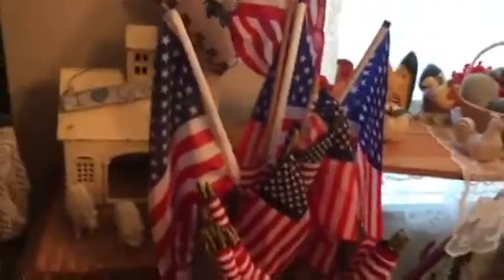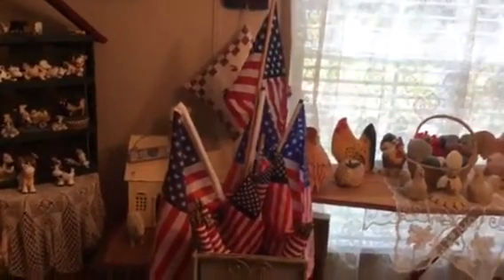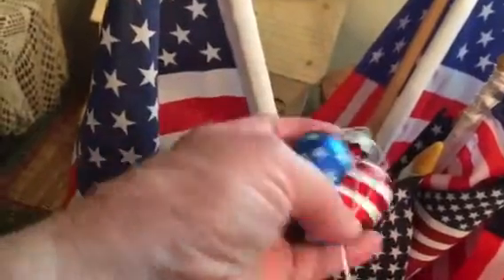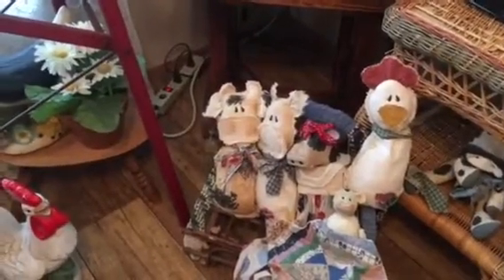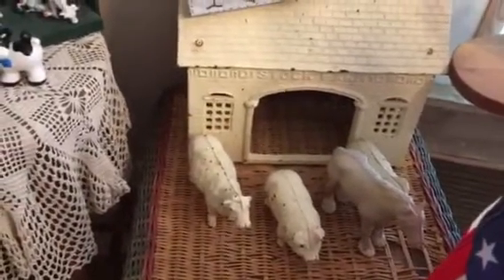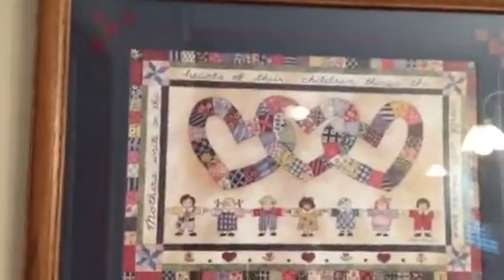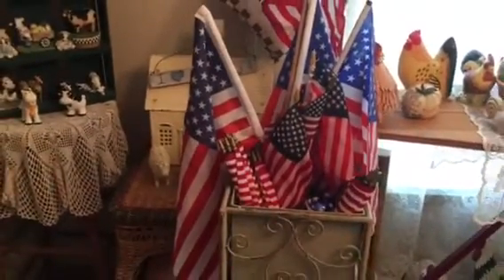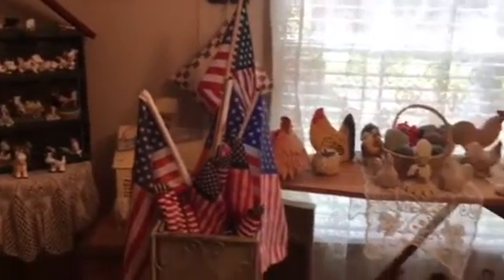VINTAGE ART TREASURES: USA Flag Day is June 14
June 14 is USA Flag Day. Last week I found all these Flags at a resale shop. I was holding my iPhone and it's a shaky video :) Here's is that blog post of my Flag flying at my other home